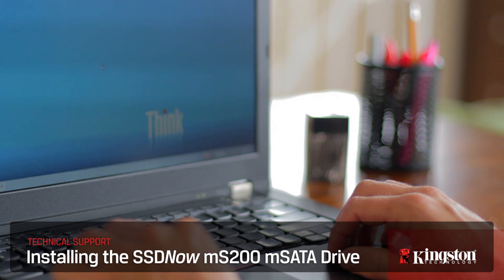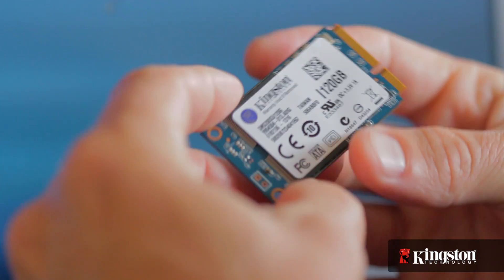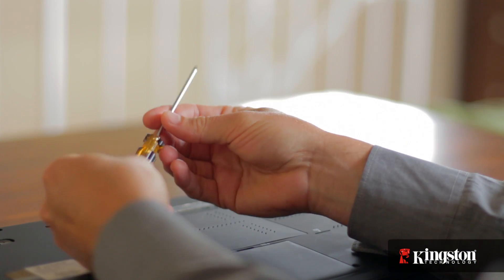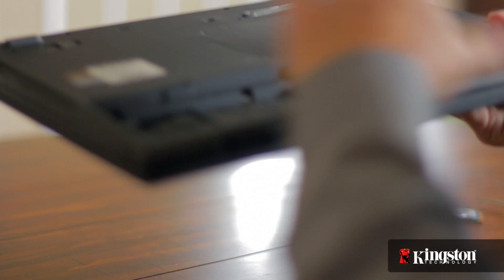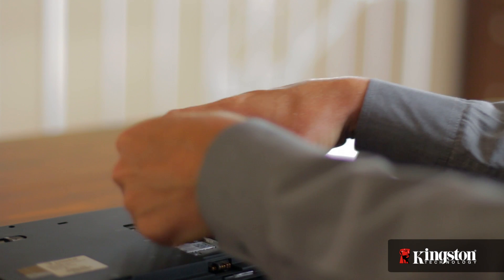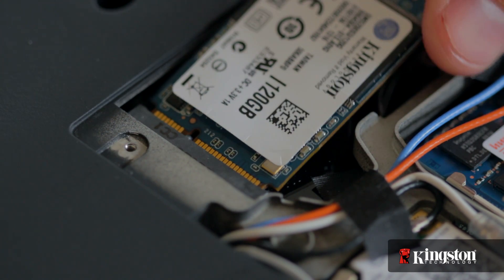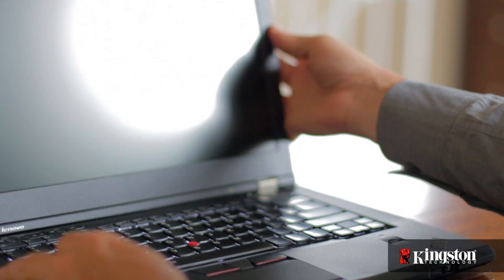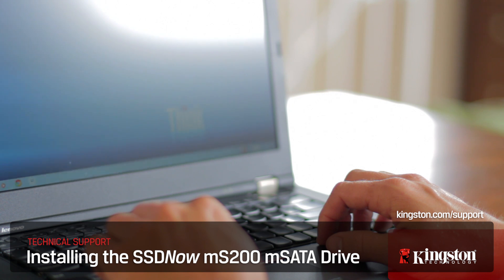Instalación de la unidad SSDNow mS200 mSATA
Un vídeo paso a paso que muestra cómo instalar su unidad SSDnow mS200 mSATA SSD de Kingston en un sistema portátil.

La unidad de estado sólido mS200  ofrece más rendimiento a un precio muy económico, con la opción de llevar también una unidad doble que deja espacio suficiente para añadir almacenamiento de alta capacidad. Ideal para configuradores de sistemas, OEM y entusiastas, el factor de forma diminuto pero robusto del mS200 es 8 veces más pequeño que el de una unidad de 2.5", lo que lo hace perfecto para los portátiles, tabletas y Ultrabooks.

¿Necesita asistencia técnica? Visite